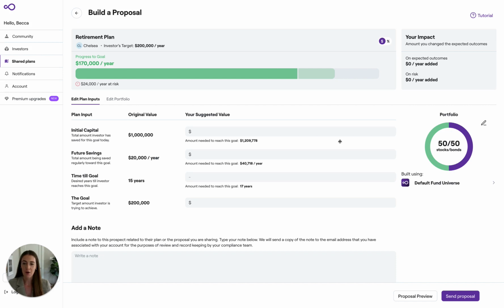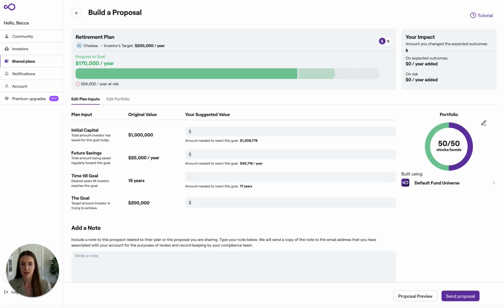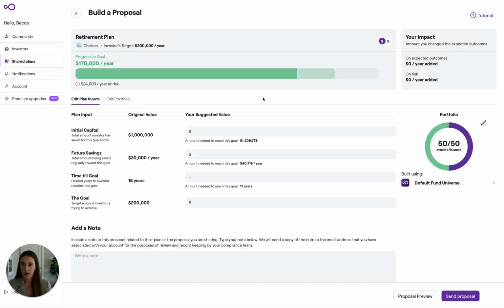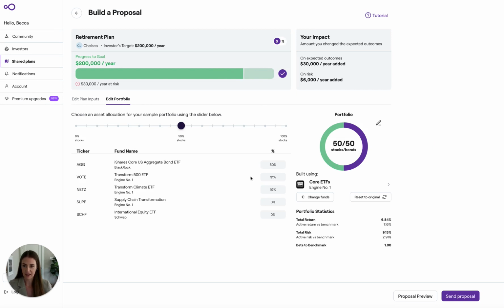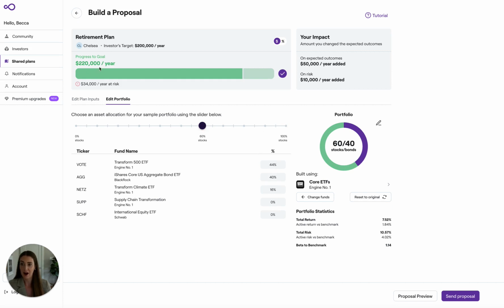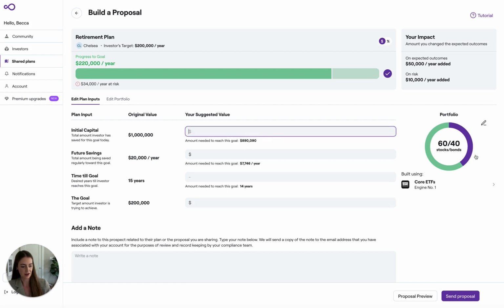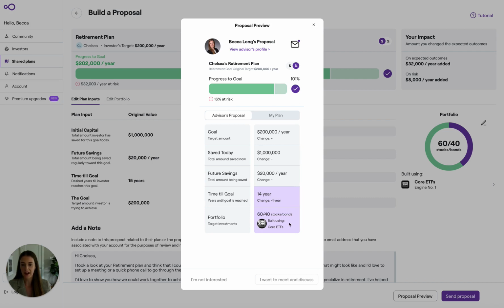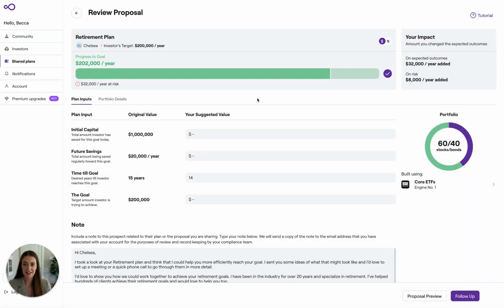How To Use the Lasso Proposal Upgrades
In this video, get a walk through of the upgraded Lasso proposal, which is designed to introduce more flexibility and customization options for advisors.

00:00 Introduction and Overview
00:27 Getting Oriented to the New Layout
01:00 Understanding the Summary and Progress Meter
02:01 Exploring the Impact Section
02:59 Analyzing the Plan Inputs
03:41 Making Suggestions for Portfolio Improvement
04:24 Choosing Funds and Asset Allocation
05:42 Viewing the Impact on Expected Outcomes
06:43 Making Suggestions for Other Plan Inputs
07:43 Using the Suggested Values and Calculated Guidelines
09:04 Adding Personalized Notes to the Proposal
10:24 Previewing the Proposal
11:25 Sending the Proposal and Follow-up Options